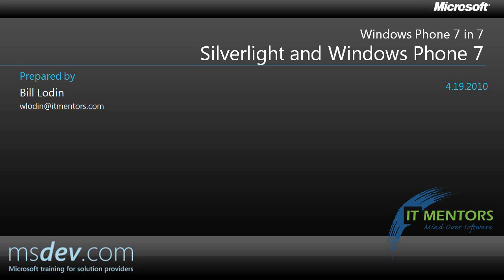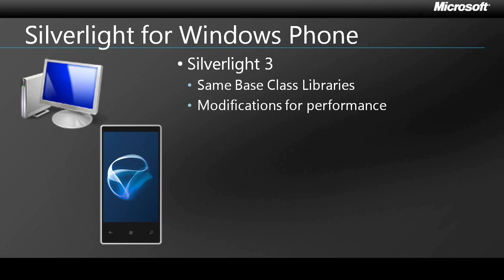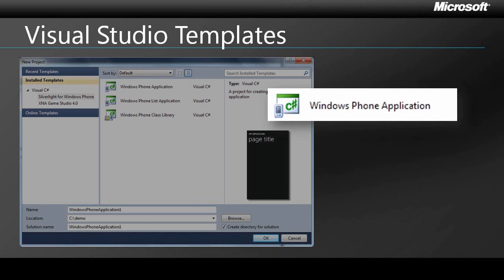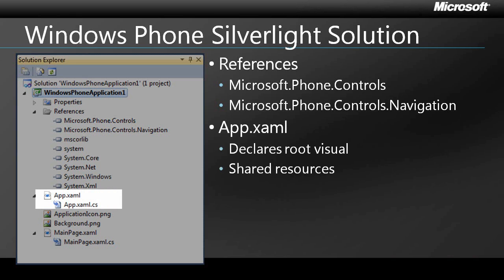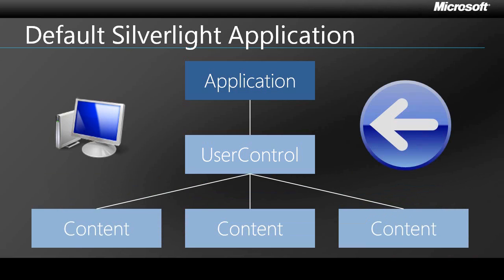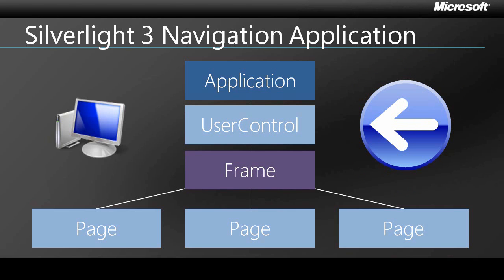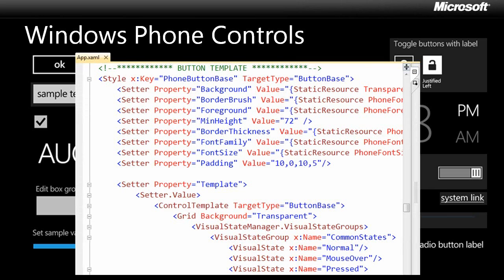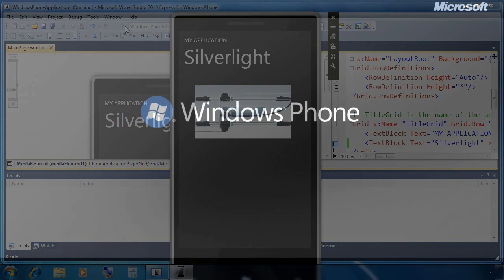[WindowsPhone] 7in7" Silverlight